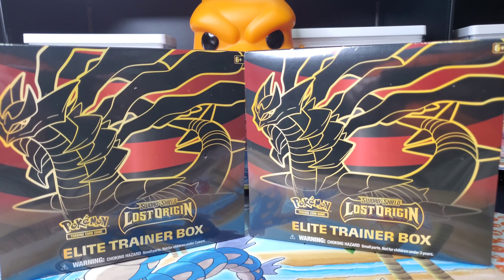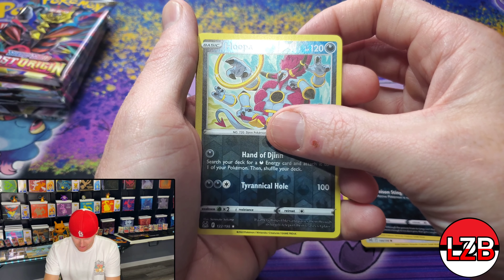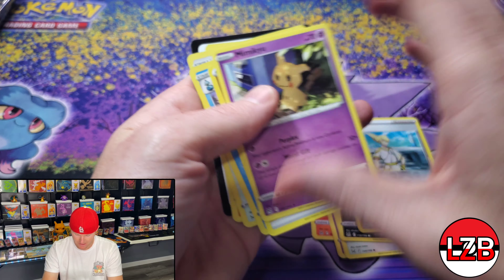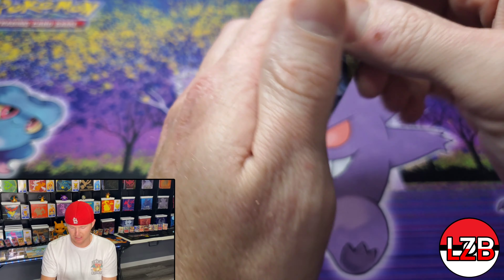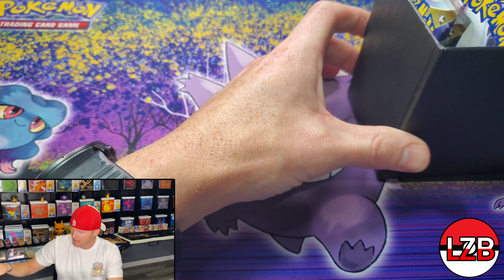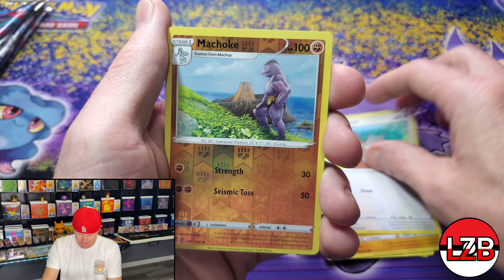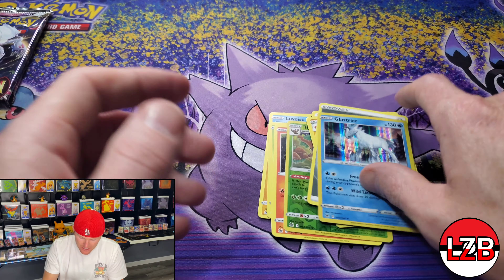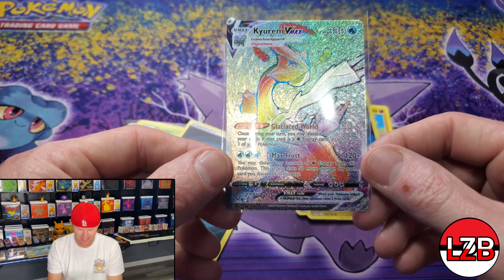EARLY LOOK - Lost Origin Elite Trainer Box Opening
We have an early look at the Lost Origin Elite Trainer Boxes!
With a week before the actual release, we opened 2 Elite Trainer Boxes and pulled some INCREDIBLE cards.
This set is so mich fun, and it is backed by awesome Trainer Gallery cards!
Check out the early look and tell us what you think!